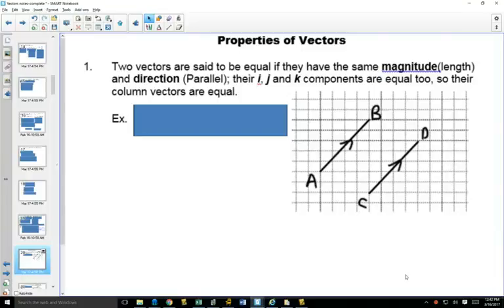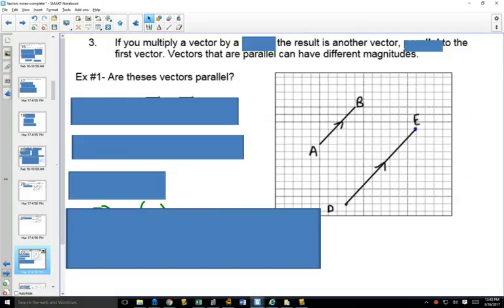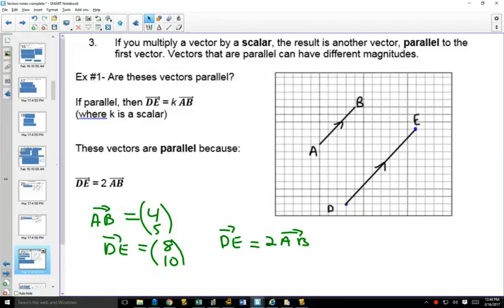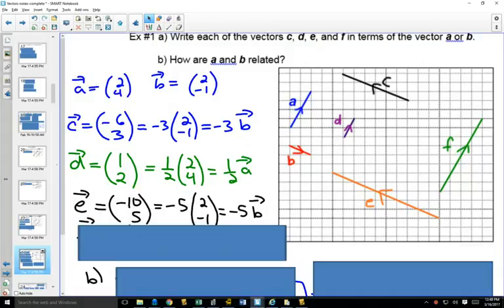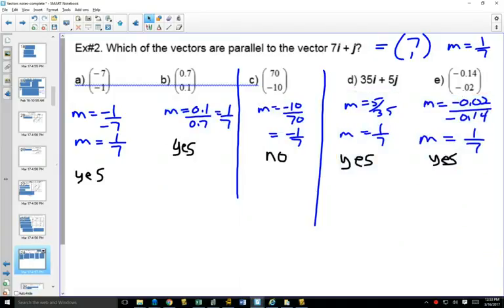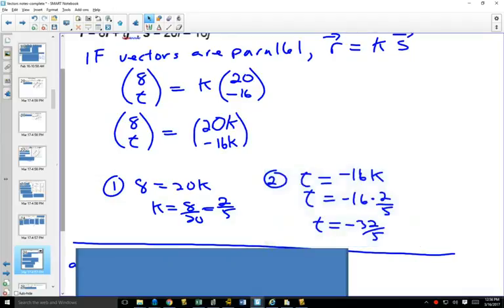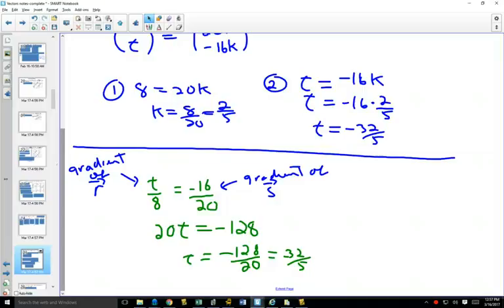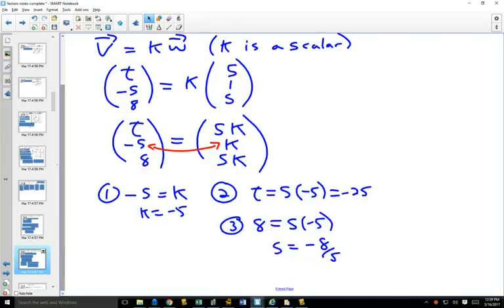42IB Properties of Vectors